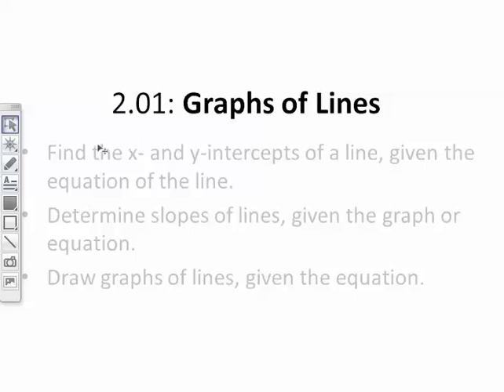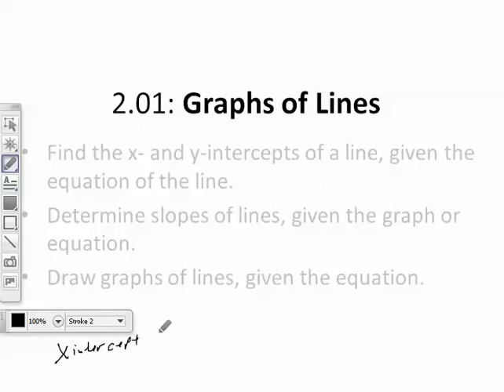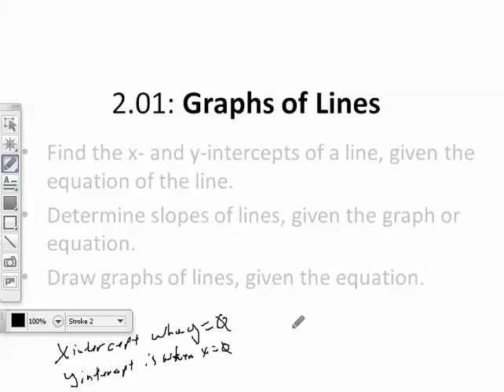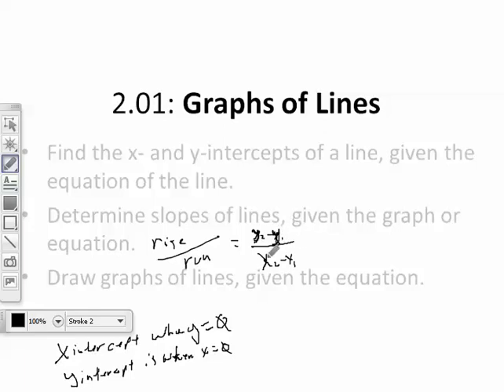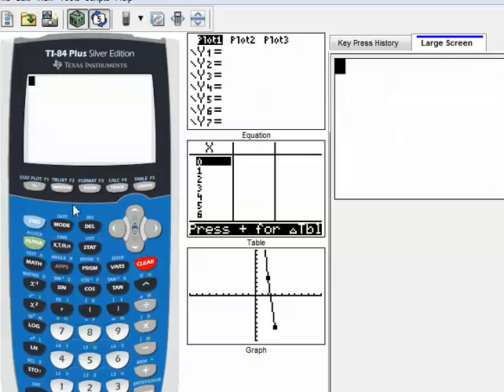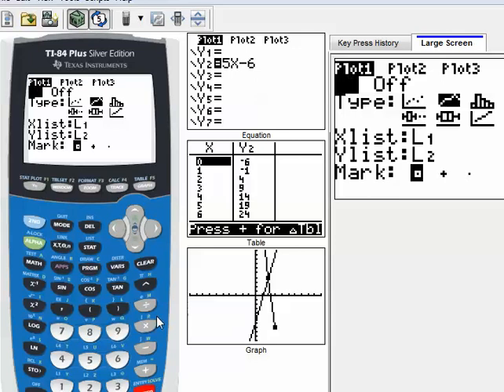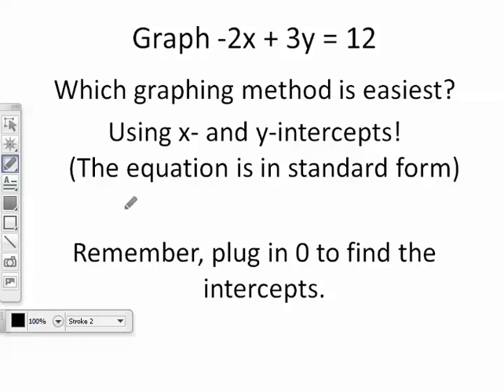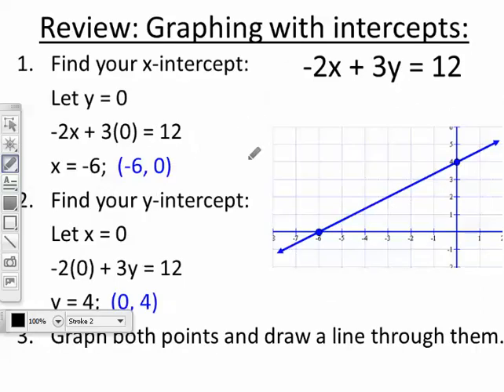2 01 Graphs of lines